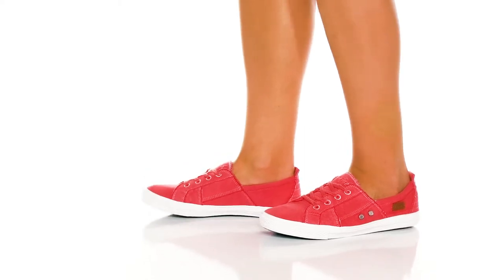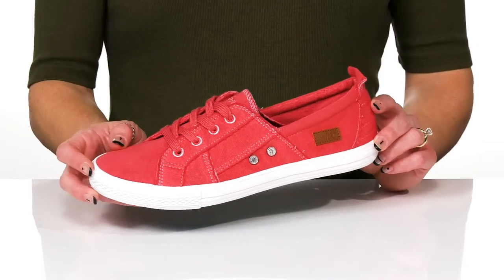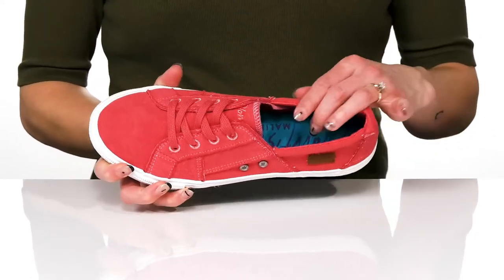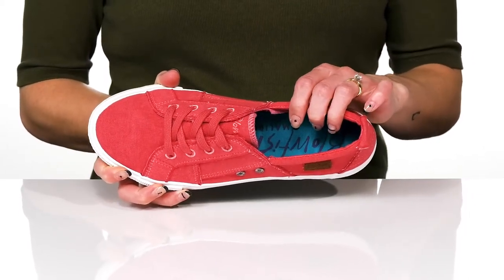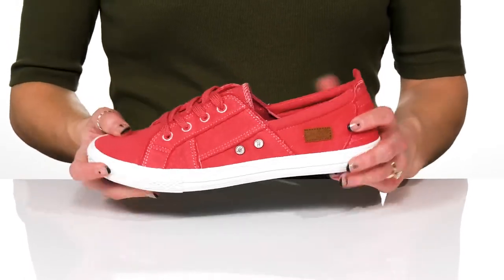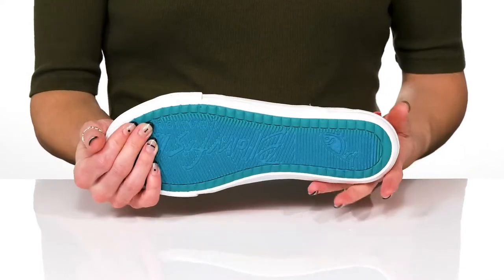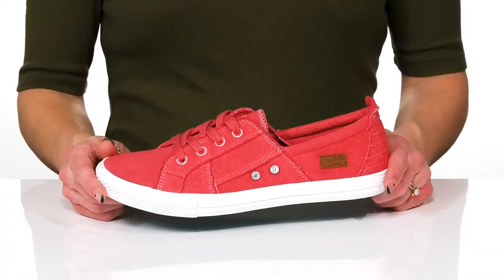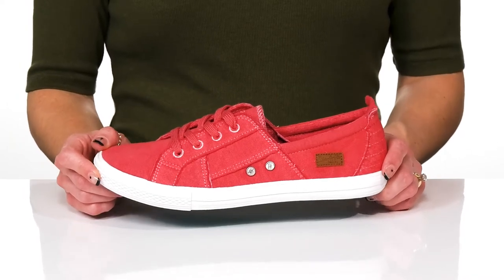Blowfish Malibu Angler SKU: 9676525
Get out in style, and enjoy the walk in Blowfish&reg; Angler.
Textile upper.
Textile lining and insole.
Pull-tang.
Brand patch on the shaft.
Round toe.
Front lace-up closure.
Synthetic sole.
Important.
Weight of one single footwear is 9 oz.